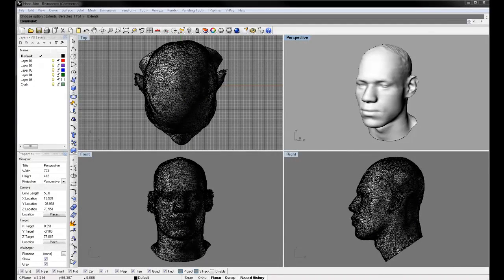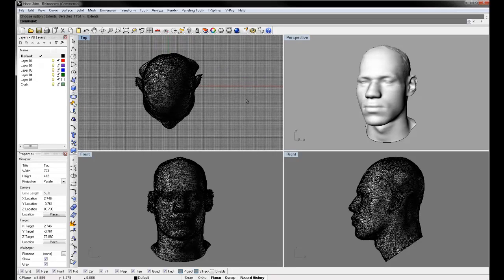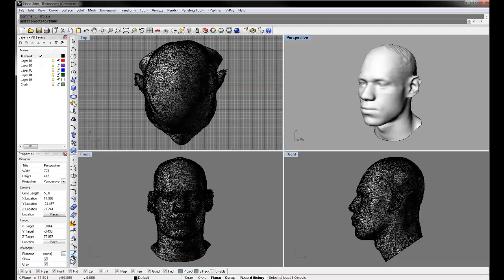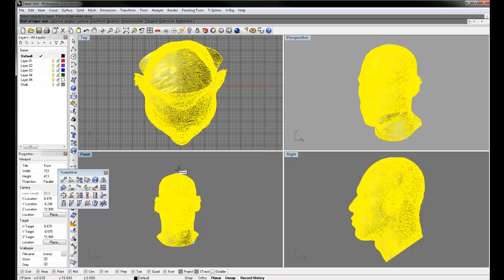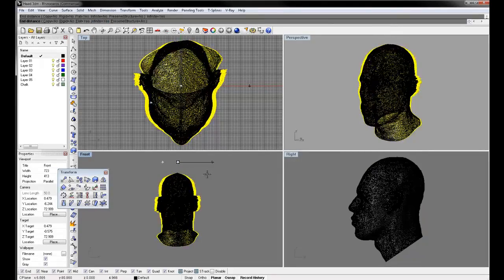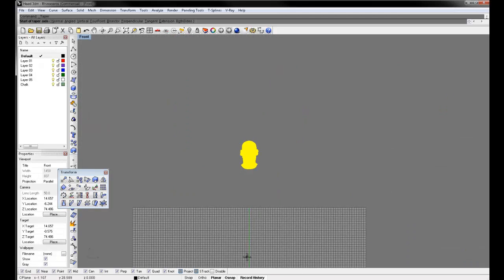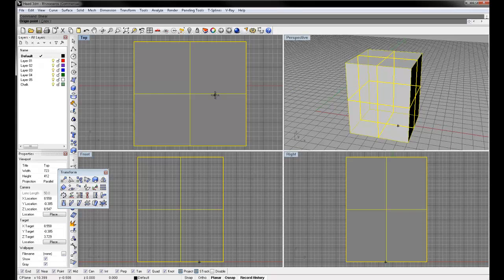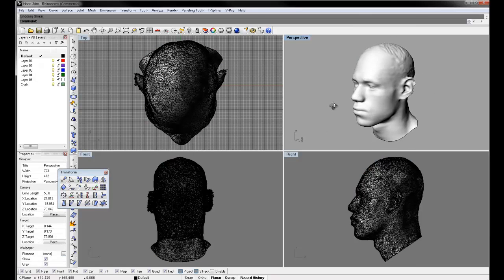Object Manipulation #1 Taper, Shear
Ready to take a deeper dive?